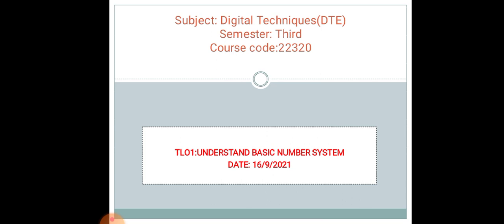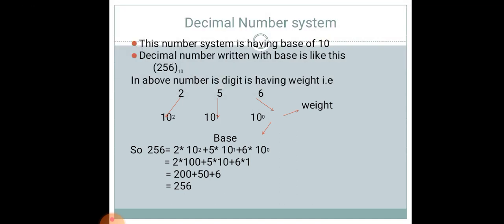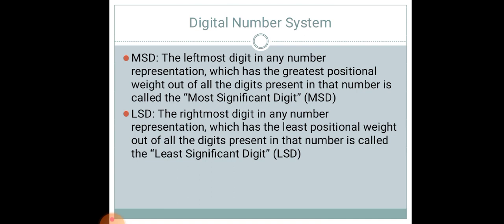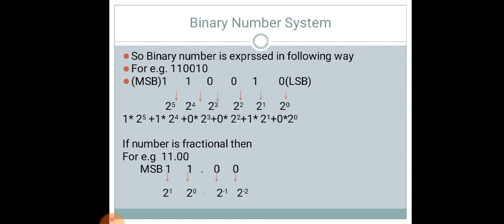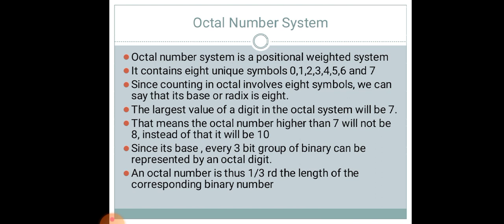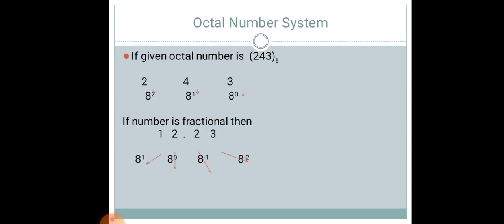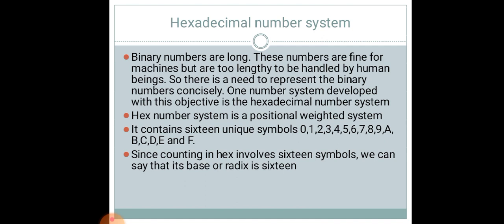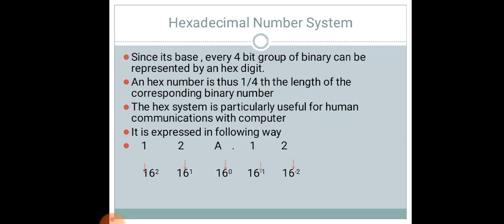TLO1:Basics of number system